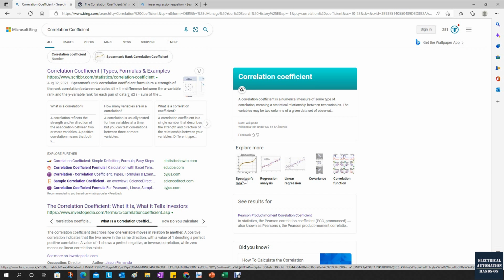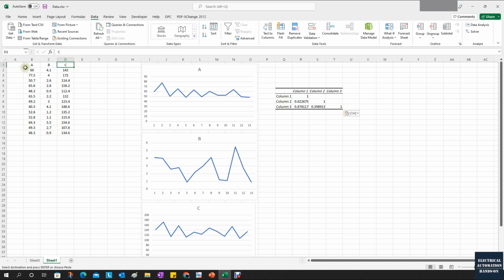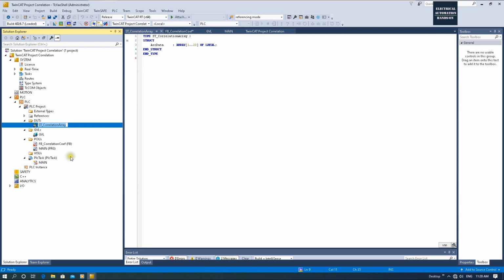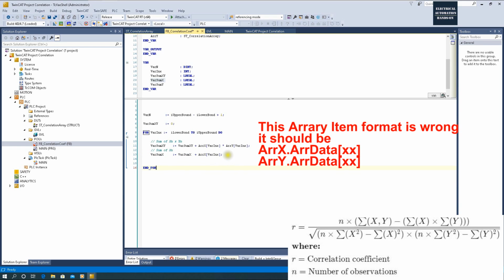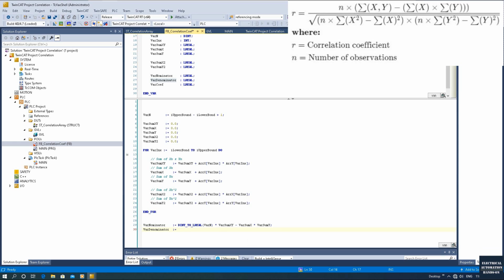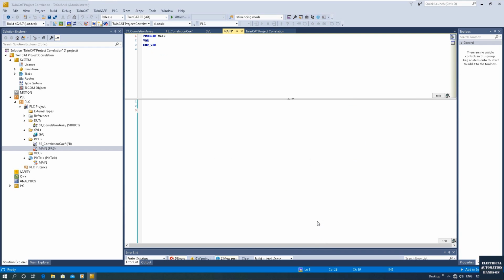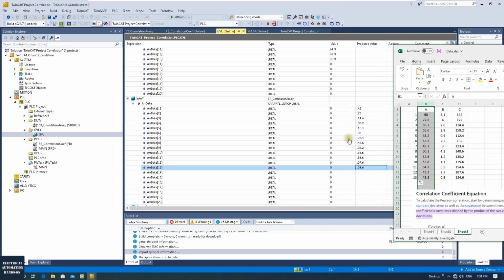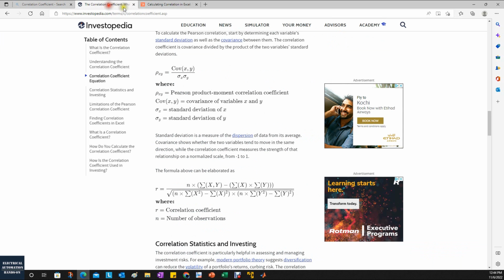BK21. Correlation Coefficient Calculation via TwinCAT PLC Structured Text (ST)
This video introduces how to use Beckhoff TwinCAT 3 PLC Structured Texted to program the Correlation Coefficient algorithm.

Chapter:
00:00 Introduction
01:20 Correlation Coefficient Introduction
07:40 Setup TwinCAT Project
11:20 Setup Function Block of Correlation Calculation
31:20 Declare the Global Variables
32:49 Call Function Block
38:20 Online Test Fb
42:50 Matlab Validation
43:50 Application Discussion